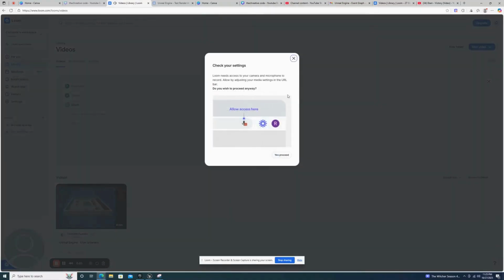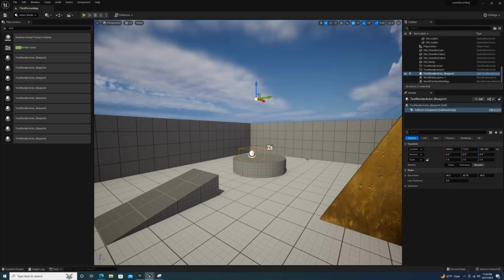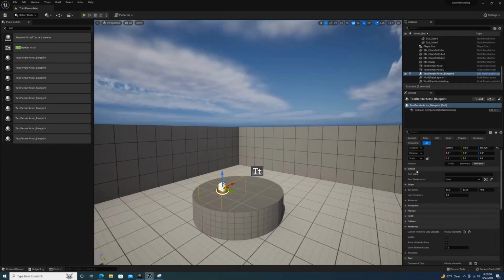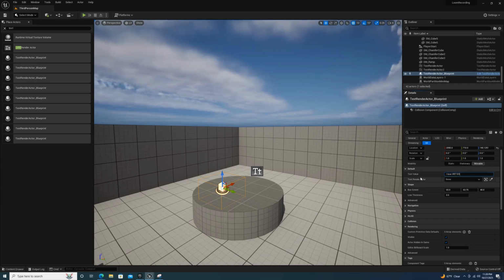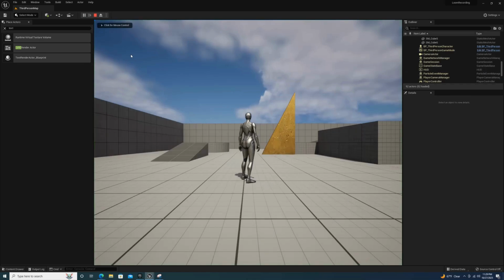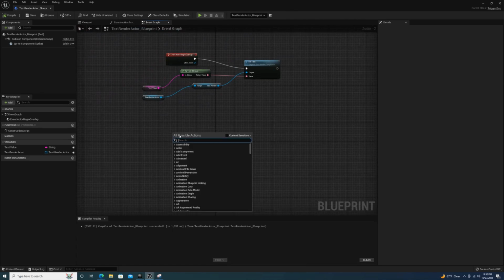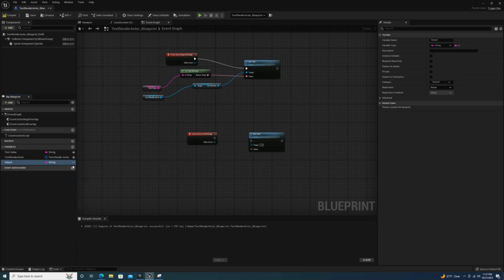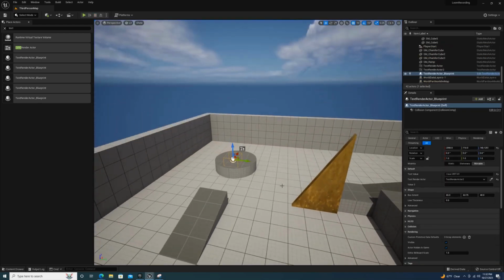Unreal Engine Part 4 - Make your text appear!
Welcome to the final video for Text Render Actors and Trigger Boxes! In this video, we will connect the dots and make sure that the text appears once the player collides with the trigger box!